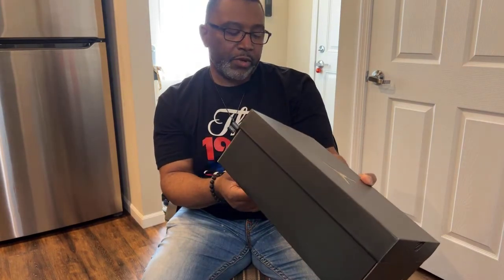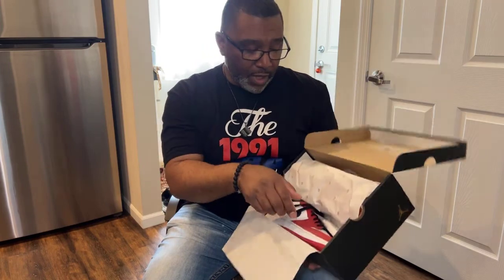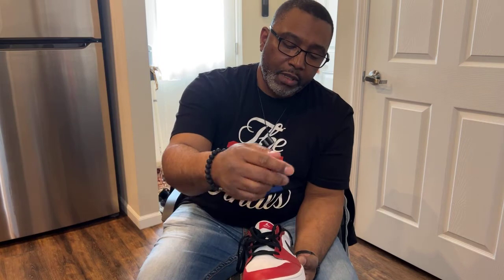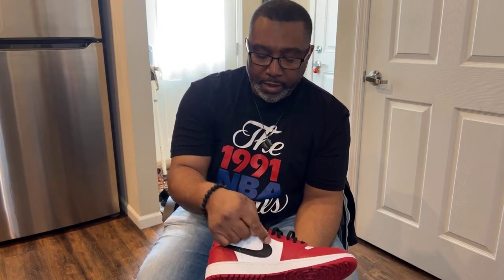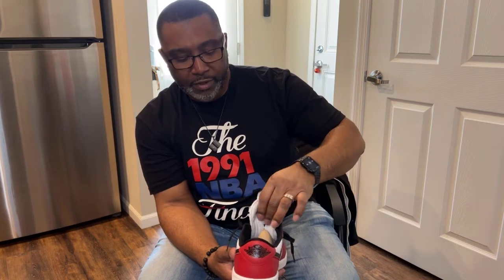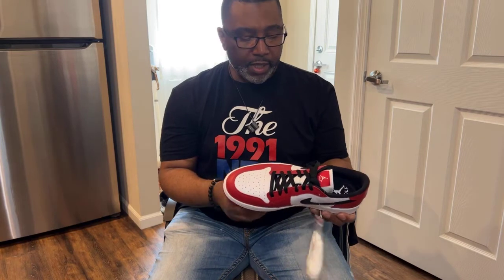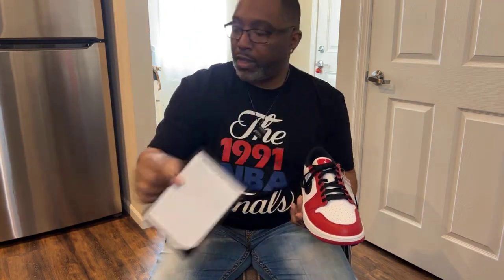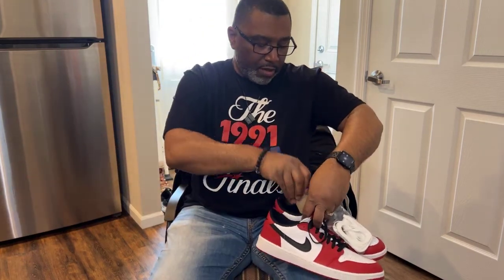Jordan 1 low golf sneaker